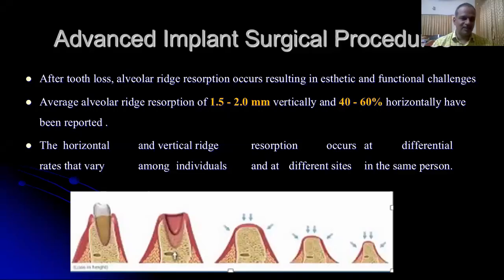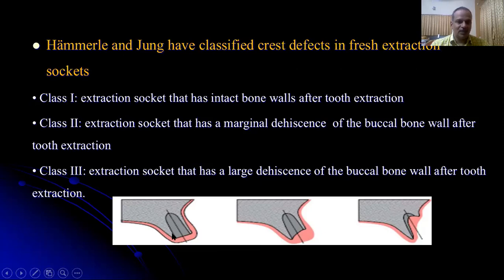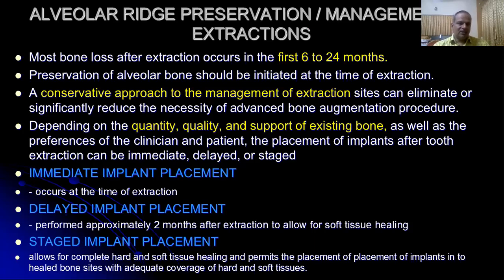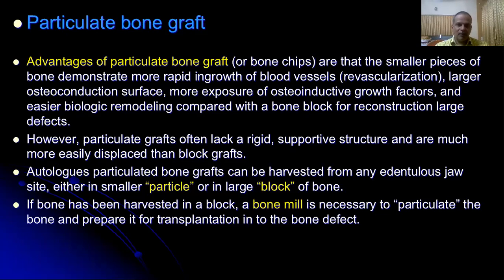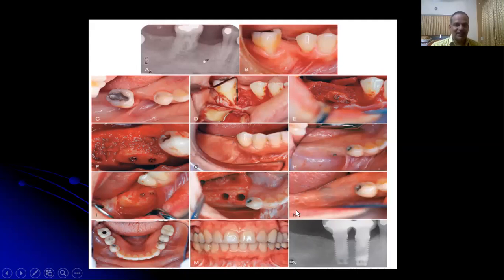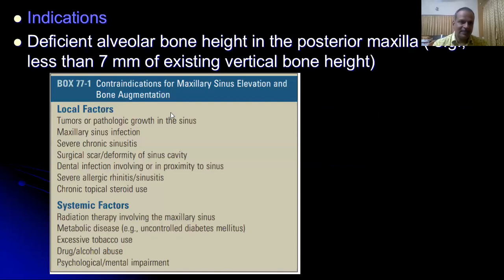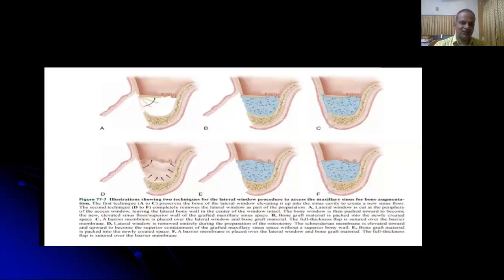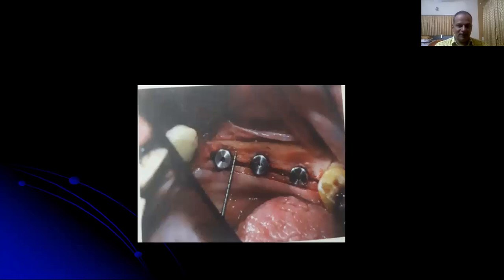Advanced implant surgical procedures